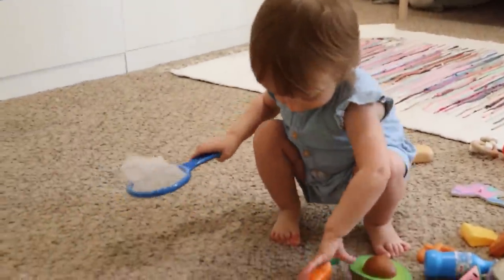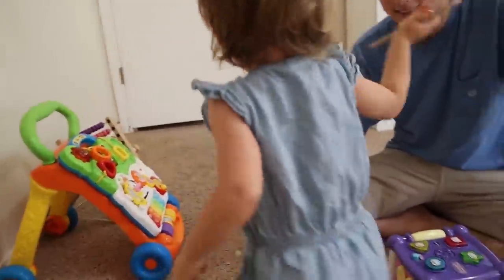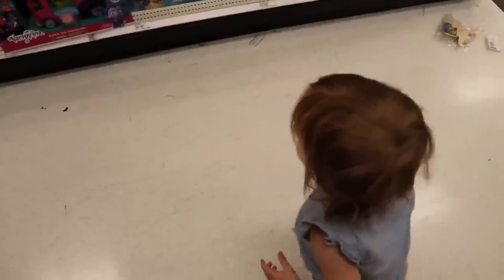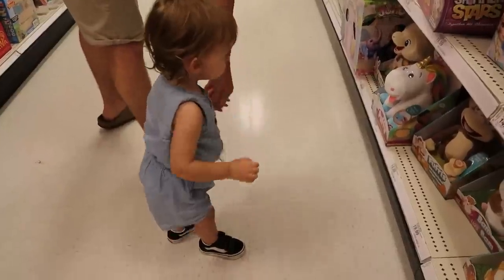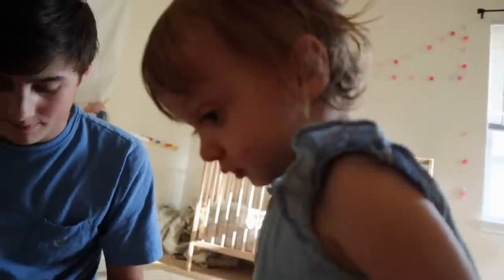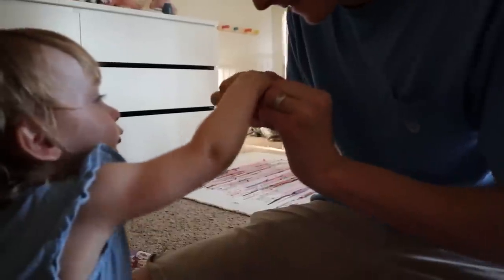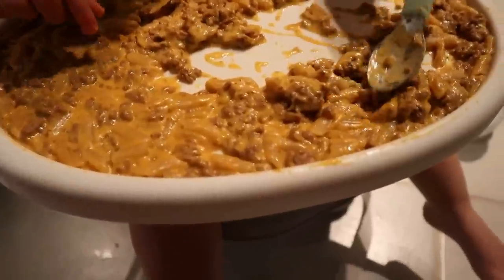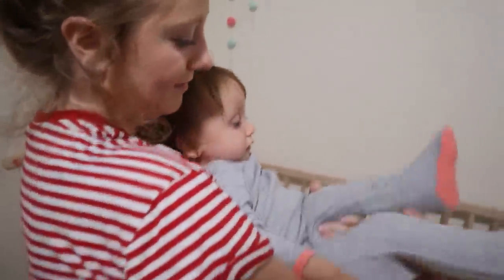Buying EVERYTHING My Toddler Touches | Teen Mom Vlog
In today's Cam & Fam teen mom vlog, Landon and I buy everything Collette touches when we go to Target! Does she spend all of our money on toys, clothes or shoes? Some of her choices are a little surprising and she doesn’t react exactly as we’d expected. Find out how long it takes for Collette to fill our shopping cart in another adventure with the Camily.

Care/of works hard to recommend supplements based on scientific research and your personal goals. As a friendly reminder, supplements aren’t intended to diagnose, treat, cure, or prevent any disease.

Follow The Camily Across Social Media!